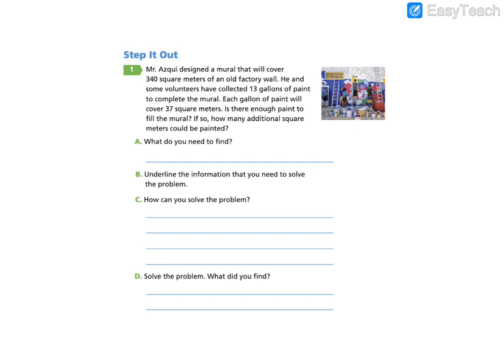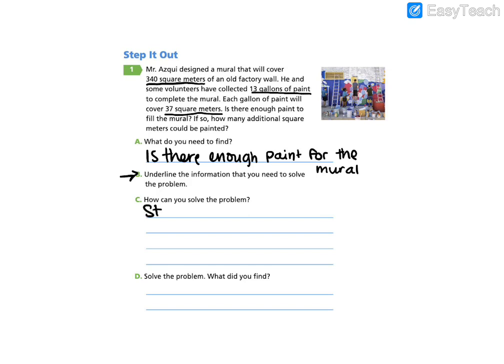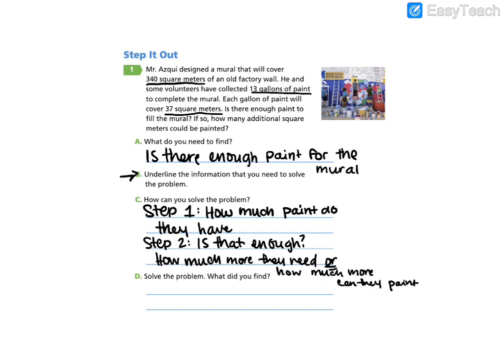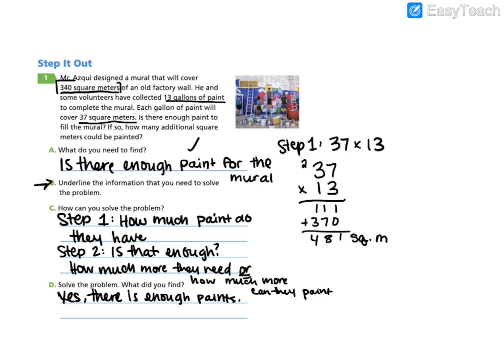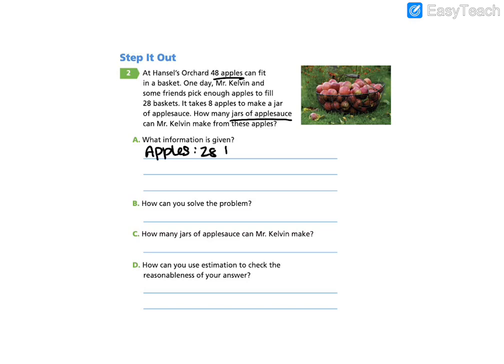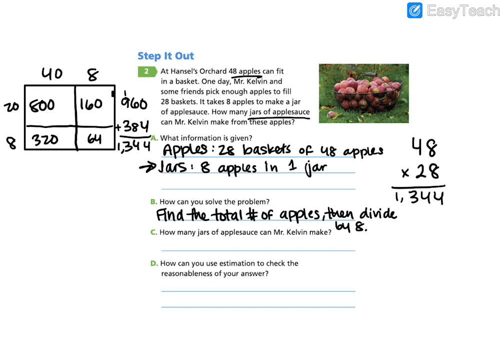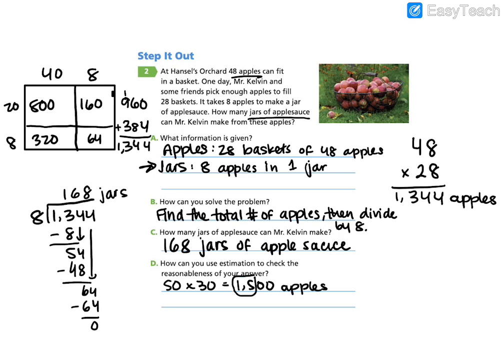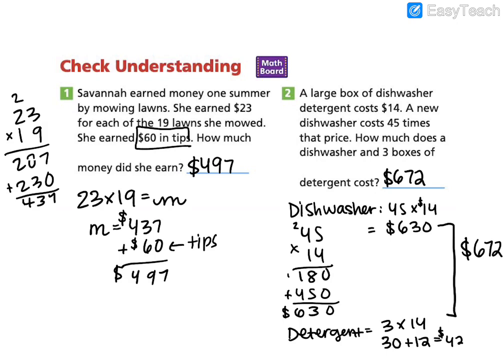Into Math 4th Grade Lesson 8.7